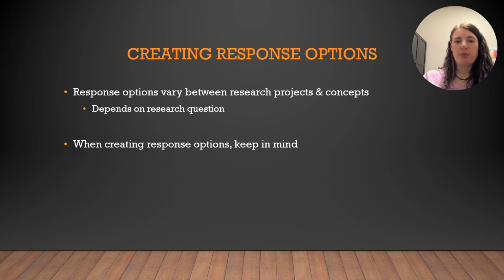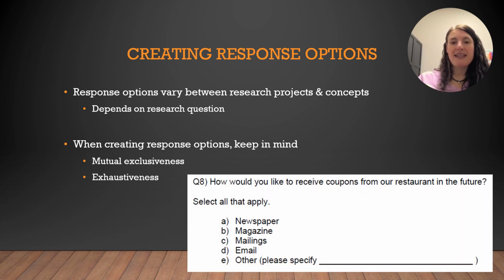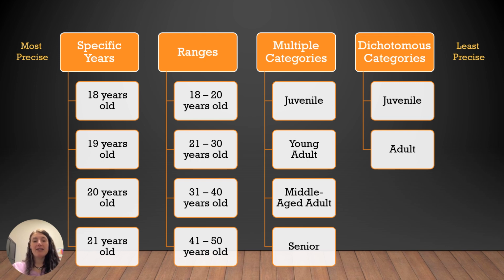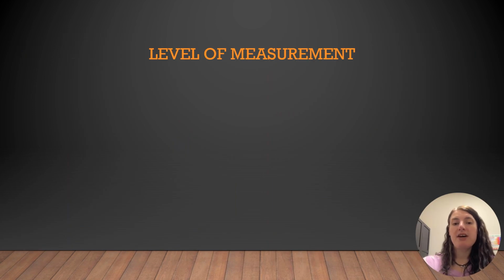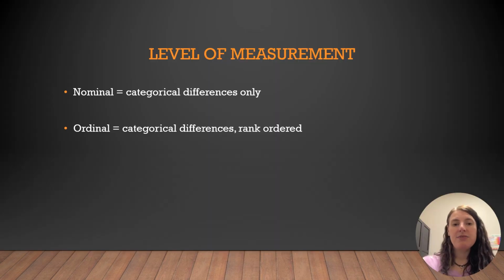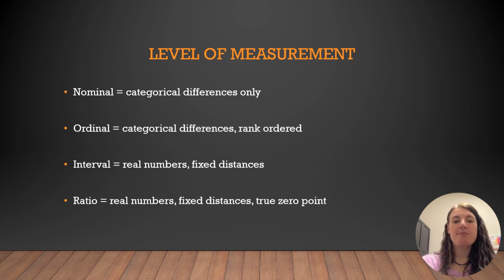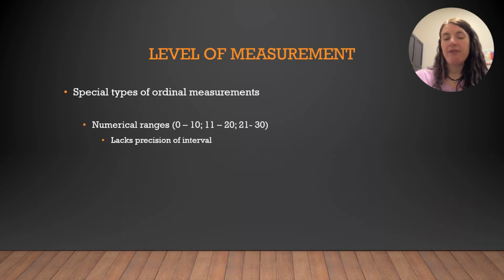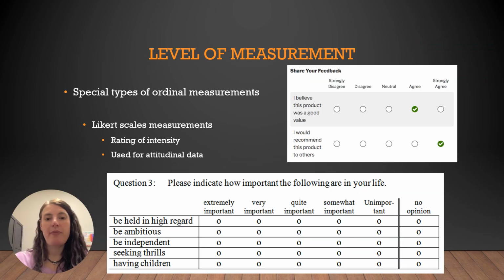CRIJ 4322 (2023) Creating Measurement Response options